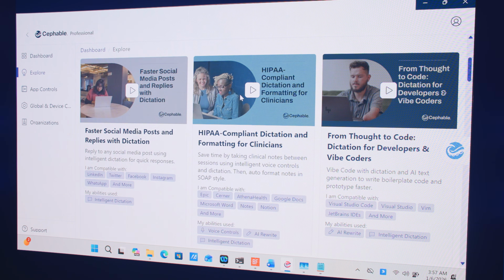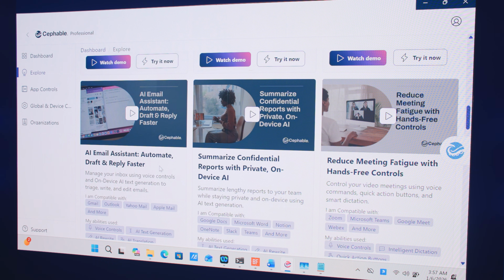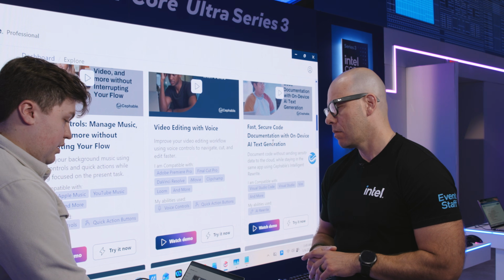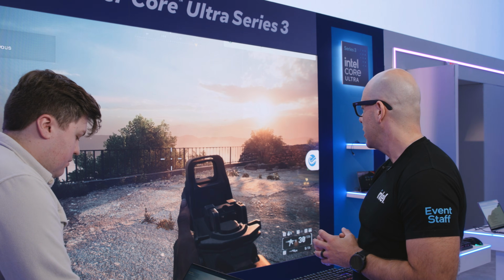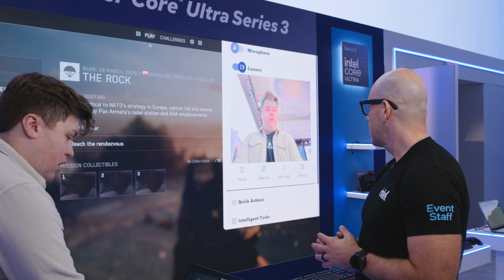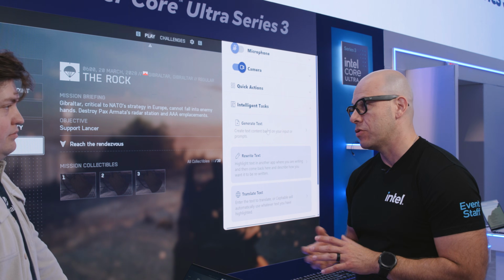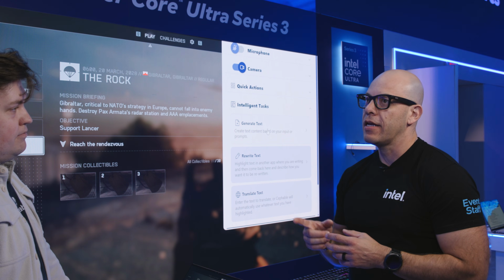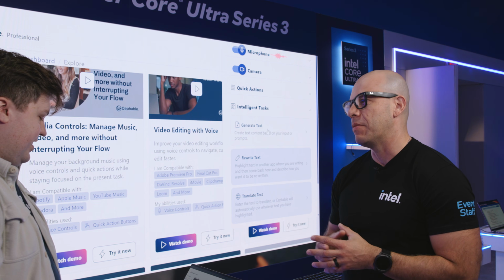Cephable AI Agents Run Locally on Intel Core Ultra Series 3 | Talking Tech | Intel Technology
Intel Core Ultra Series 3 processors formerly codenamed Panther Lake pack dedicated silicon to accomplish AI tasks without needing to reach out to a cloud datacenter. Cephable takes advantage of the built-in GPU and NPU to enable an AI agent to perform tasks across all your software using voice commands and even what a webcam can capture from head movements and facial expressions. At CES2026, Cephable CEO Alex Dunn demonstrates how the local AI can translate head movements into inputs in Battlefield 6.

Chapters:
00:00 – Intro
00:49 – What Cephable can do
01:36 – Battlefield 6 demo
02:30 – Dictation features